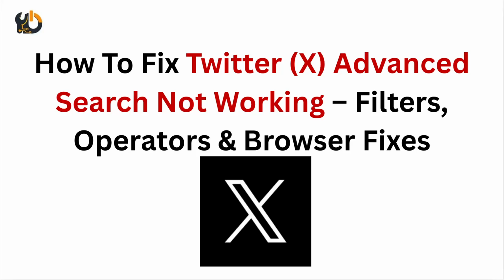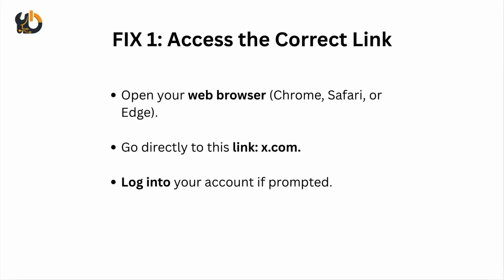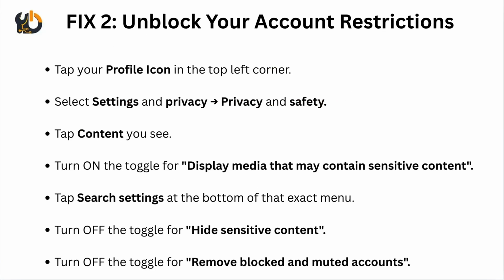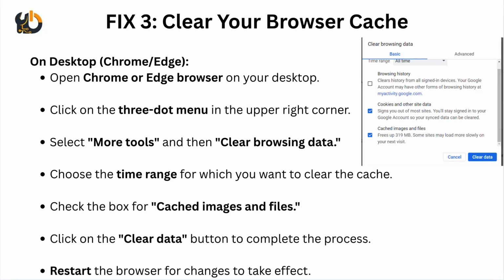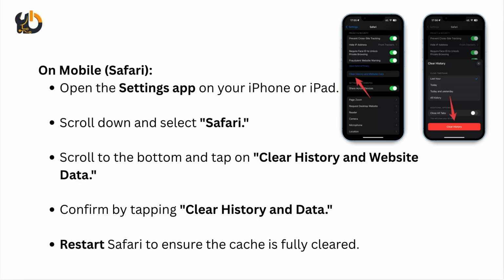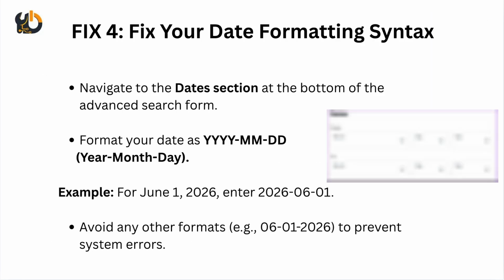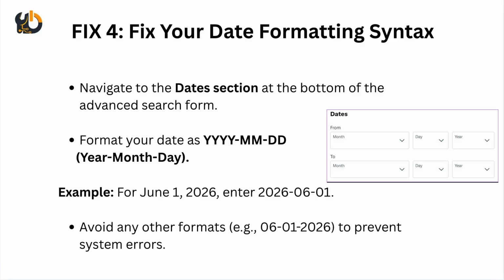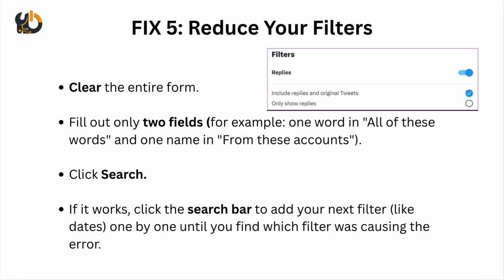How To Fix Twitter (X) Advanced Search Not Working – Filters, Operators & Browser Fixes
In this informative video, we delve into the common issues users face with Twitter's (now X) Advanced Search feature. If you are struggling with filters, operators, or browser-related problems, this guide is tailored for you. We will explore step-by-step solutions to ensure that you can effectively utilize Twitter's advanced search capabilities. From troubleshooting browser settings to understanding the correct use of search operators, we cover it all. Join us as we help you navigate these challenges and enhance your Twitter experience.